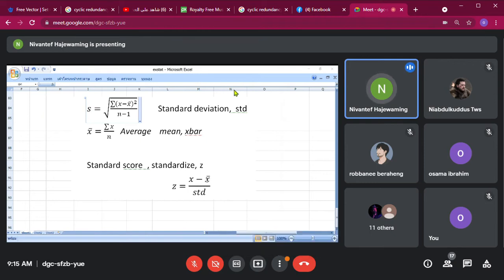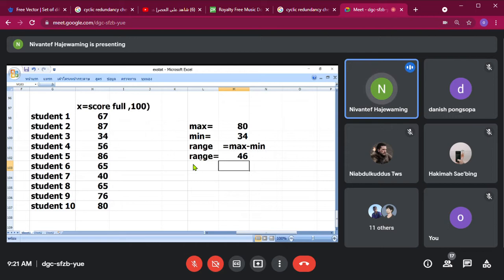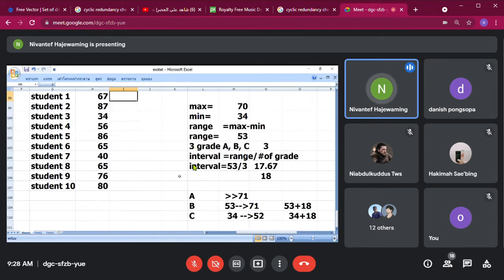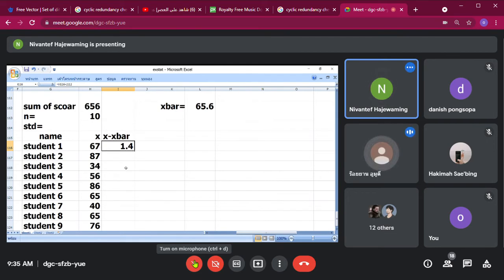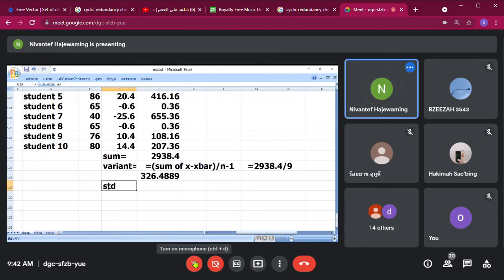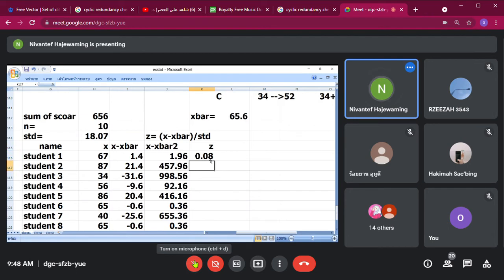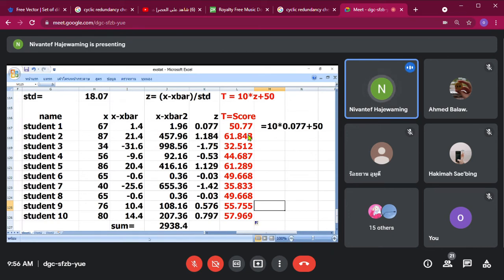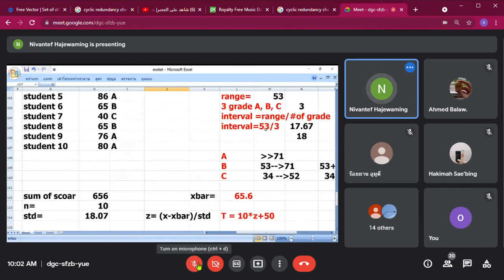Meet dgc sfzb yue Google Chrome 2021 09 23 09 15 01